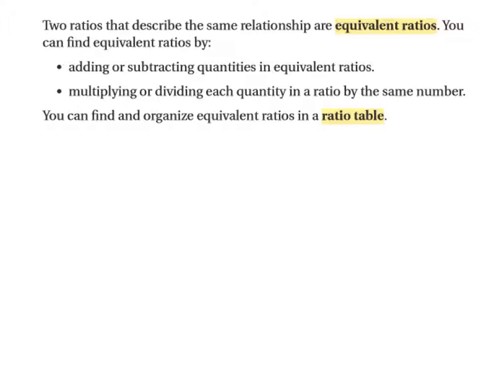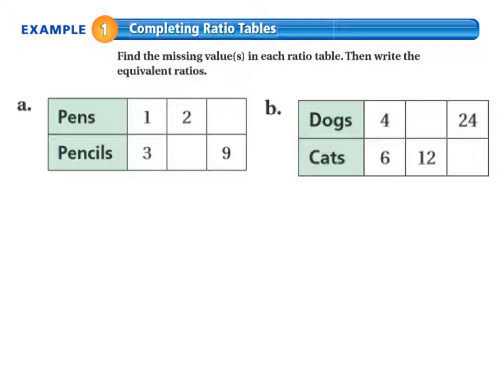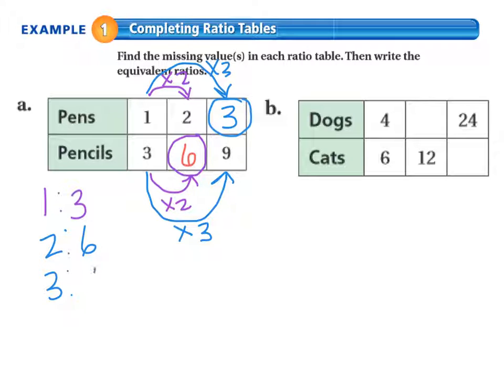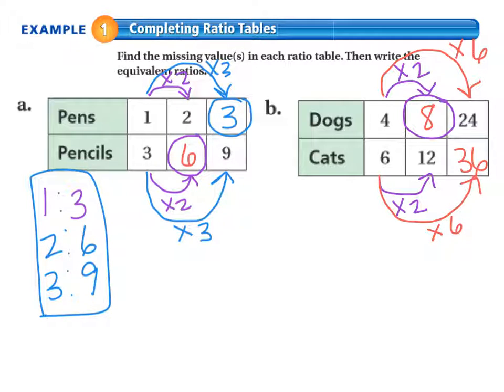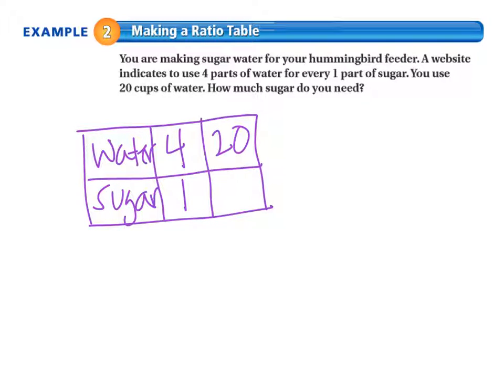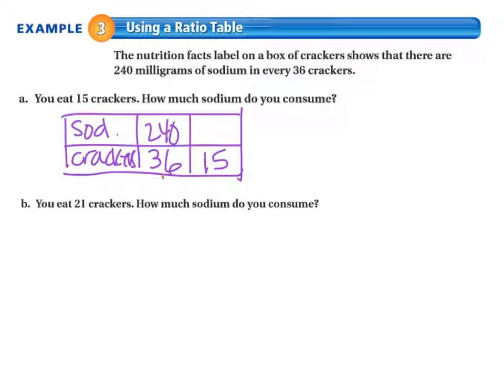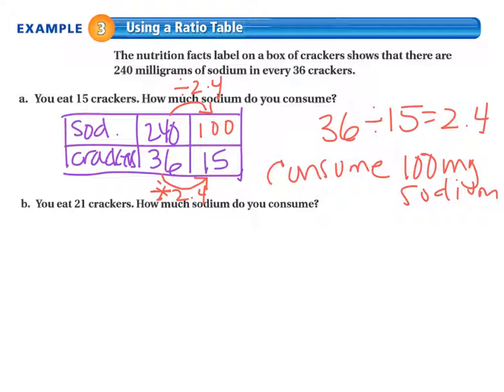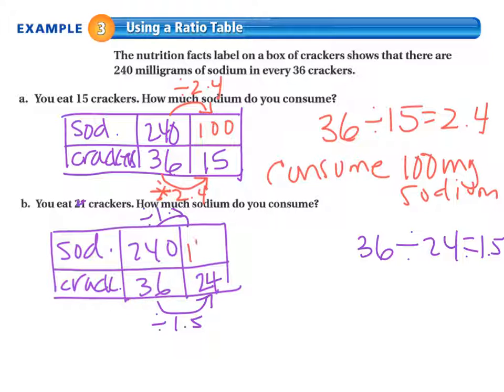5.2 Ratio Tables